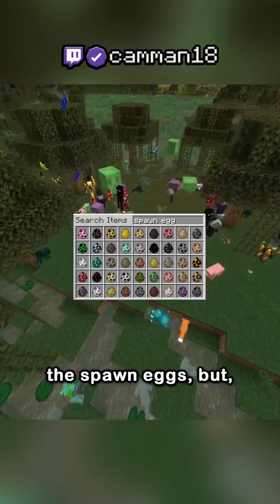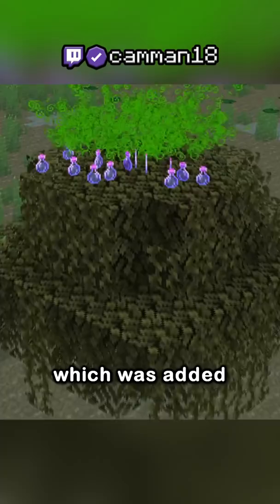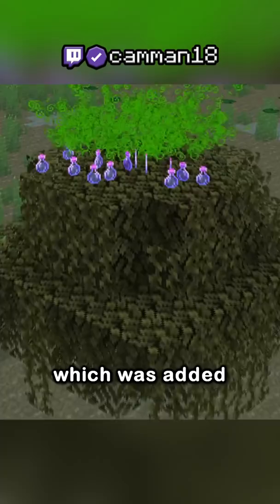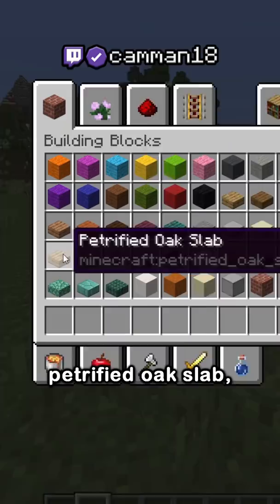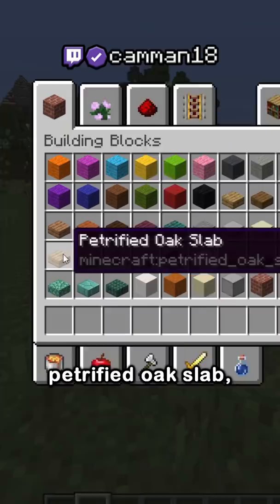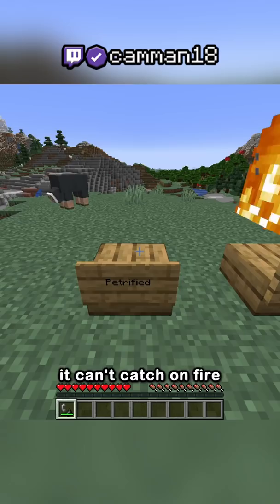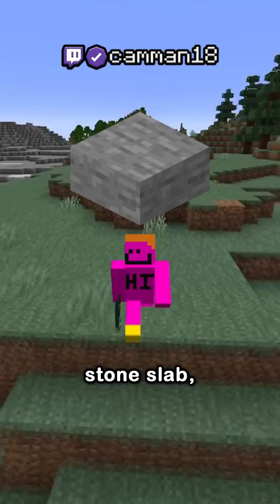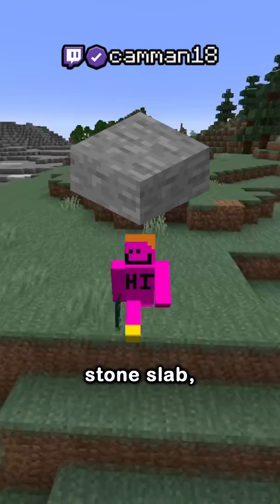the 4 secret items...